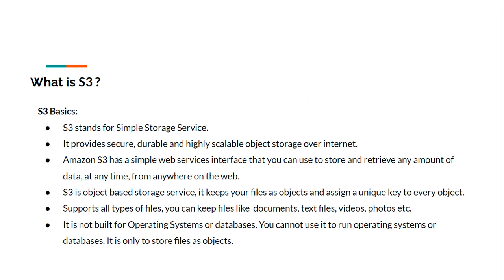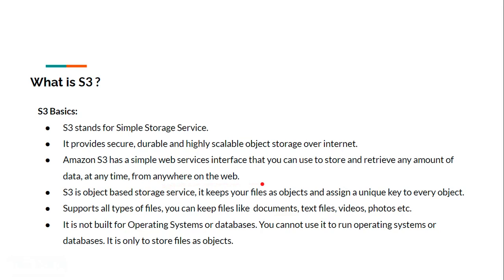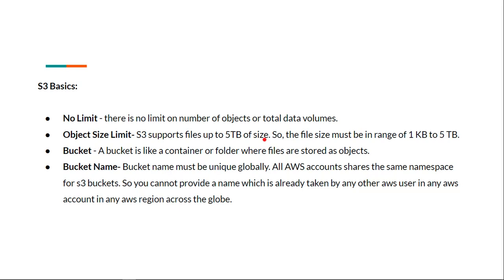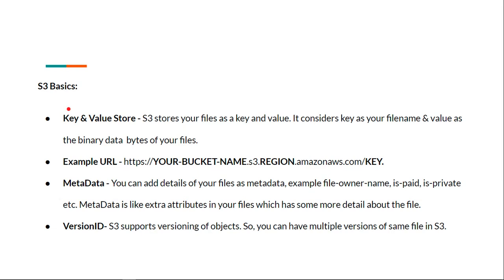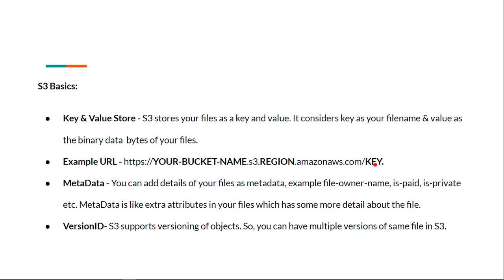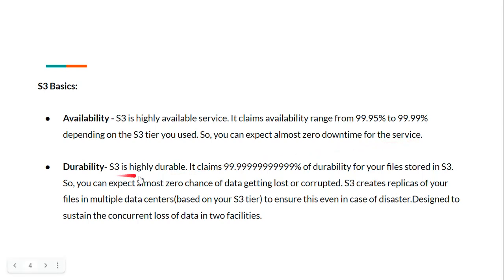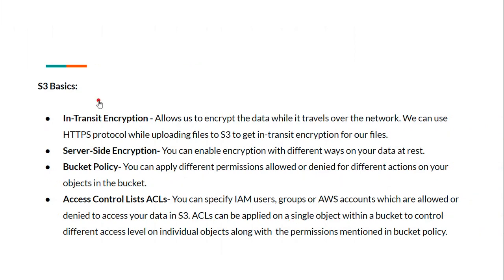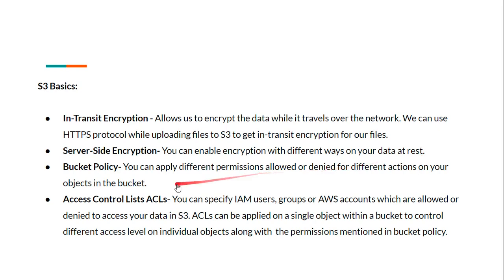AWS Certified Developer Associate -04- S3 Basics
This video covers the basics of AWS S3 service, learn the basics  by Raveena from AWS Polly service.